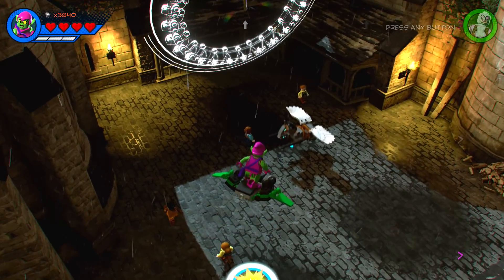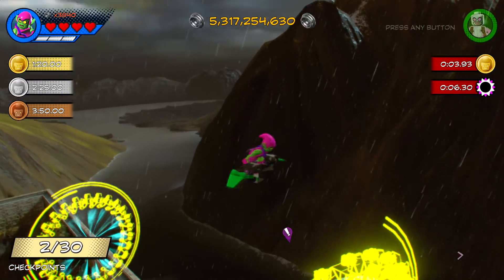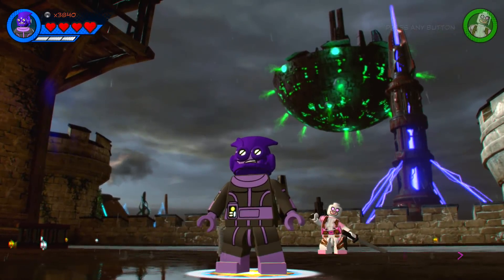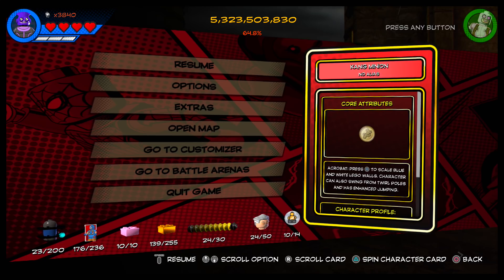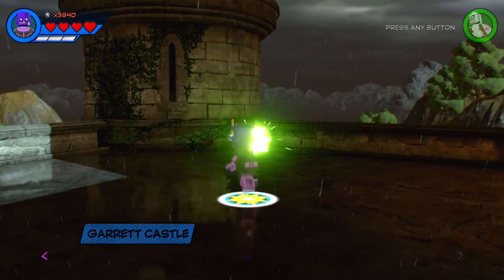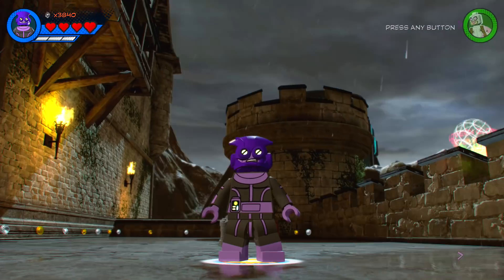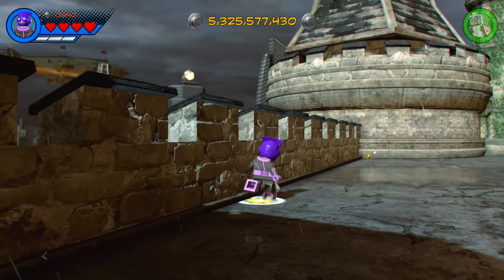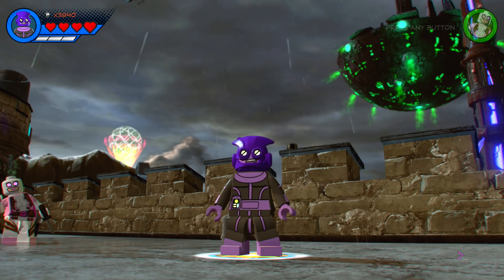LEGO Marvel Super Heroes 2 Kang Minion Unlock Location + Free Roam Gameplay